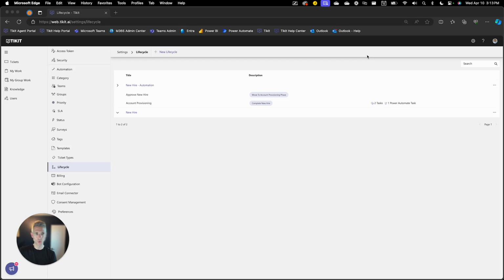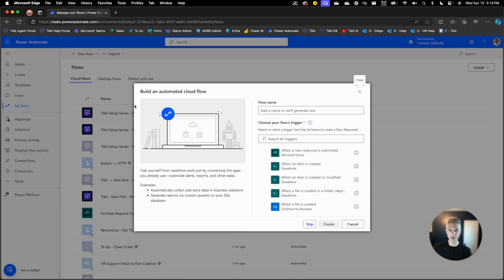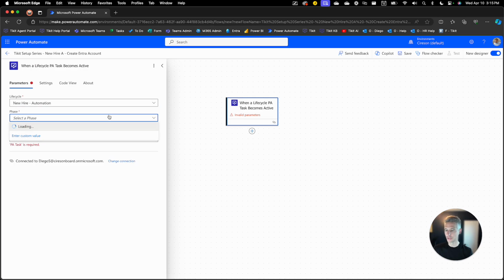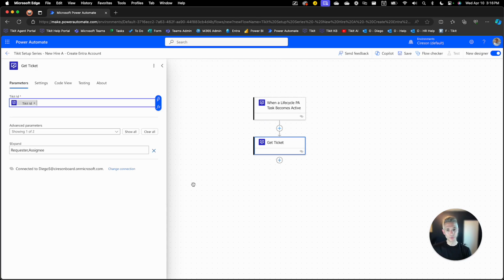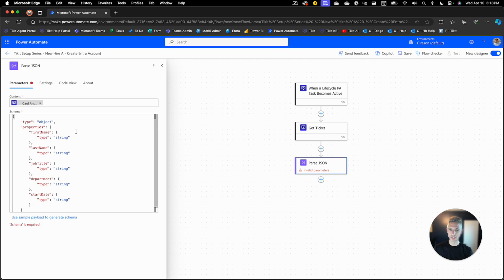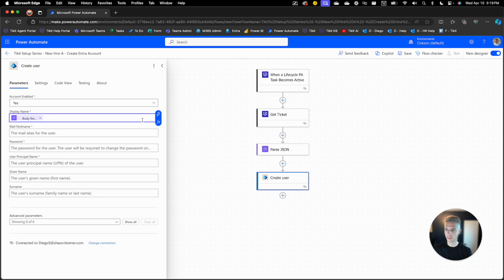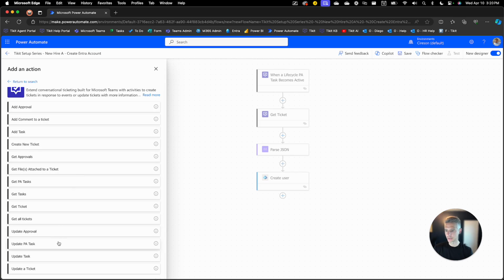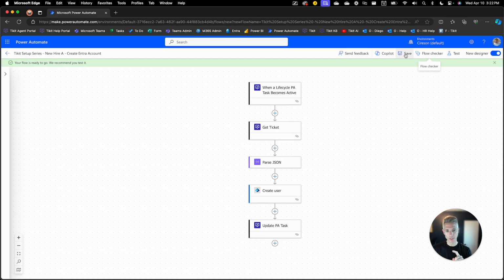Tikit Setup Series: Power Automate 10 Create Microsoft Entra Account Setup Power Automate Flow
In this Setup Series video, we will walk through how to build a Power Automate Flow that will create a Microsoft Entra account after a new hire process approval.